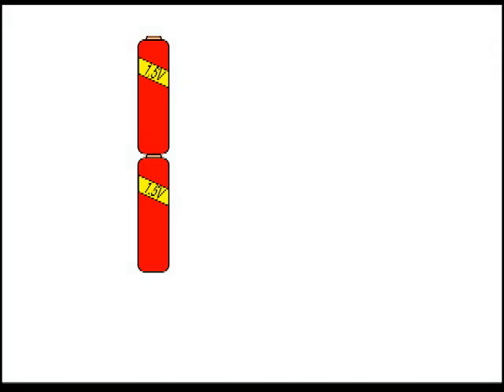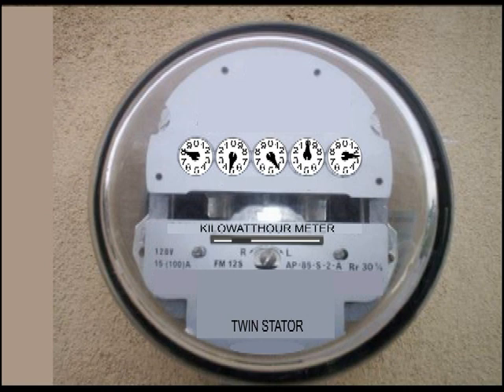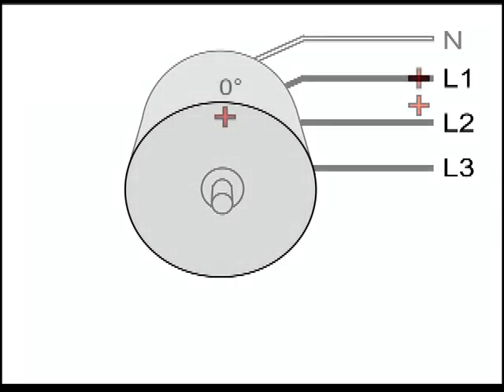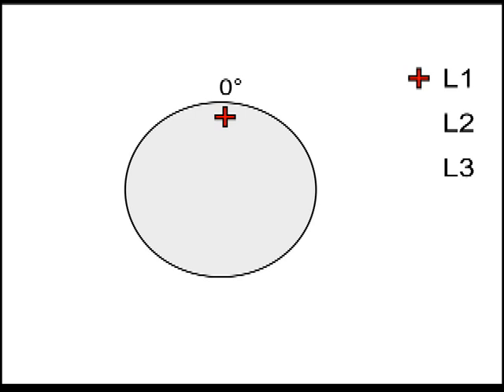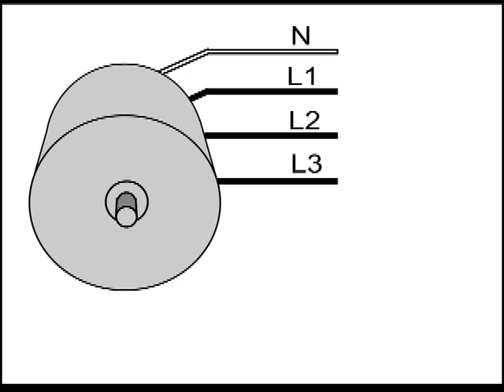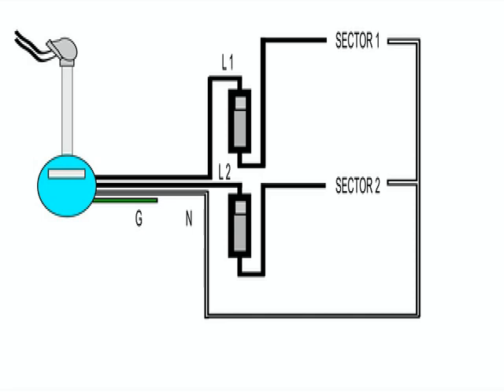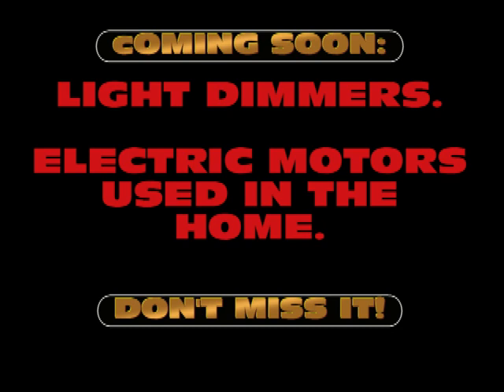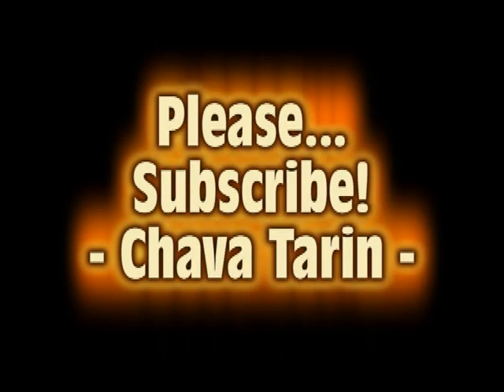Electricity for beginners 5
Basic explanation on household dual-voltage installations